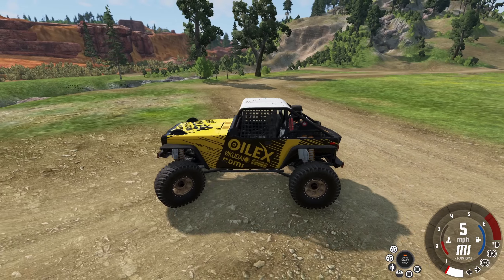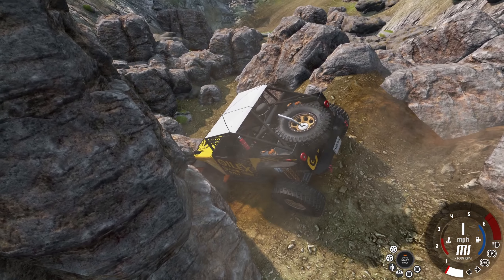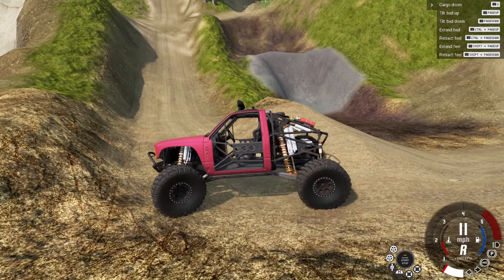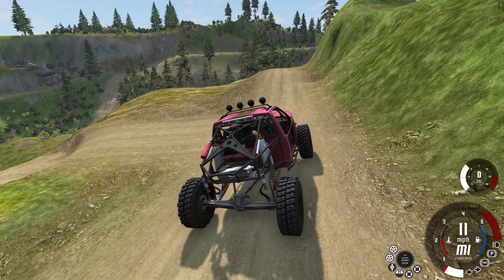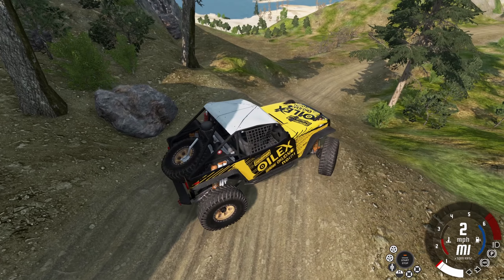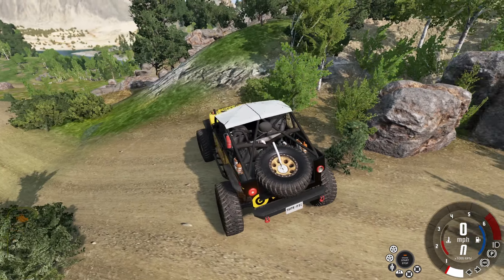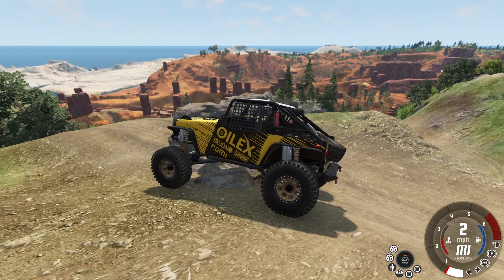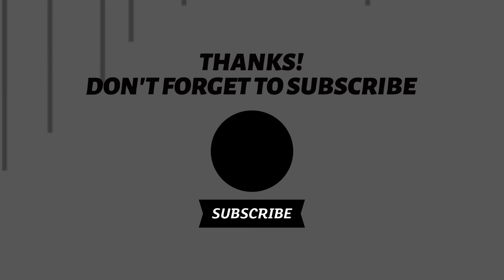BeamNG Drive - Offroading Paradise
In this episode of BeamNG Drive I test out a custom map called offroading paradise watch as I fail to drive on some offroad trails.